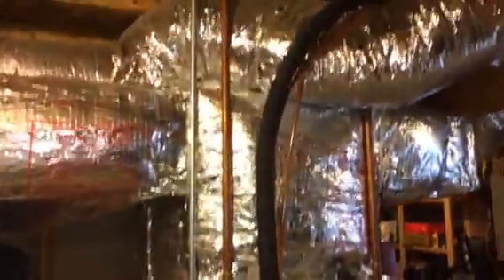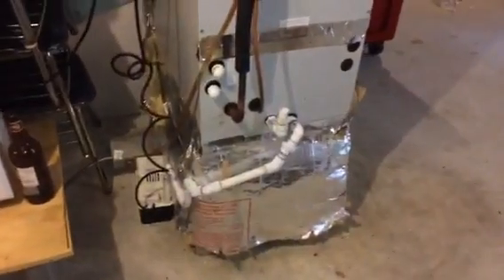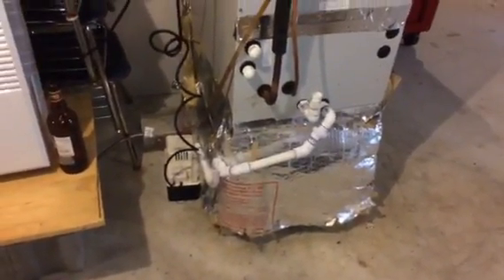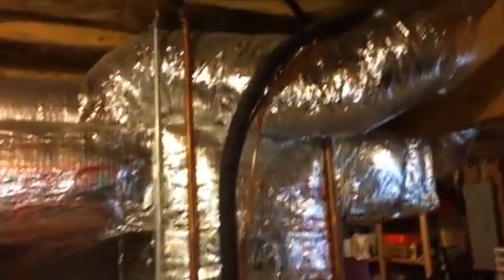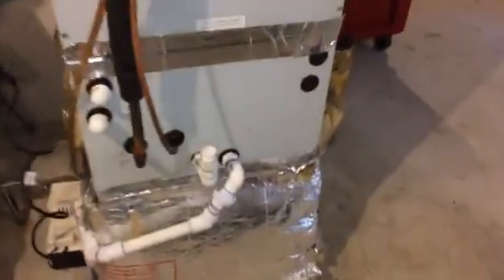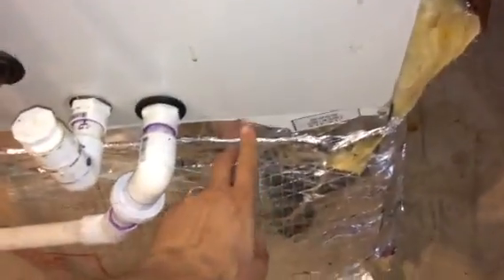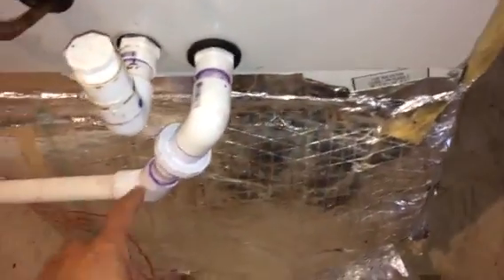JOSH MILLER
29 PETTENGILL RD  MARLBOROUGH  06447